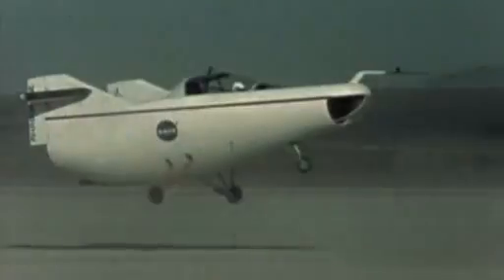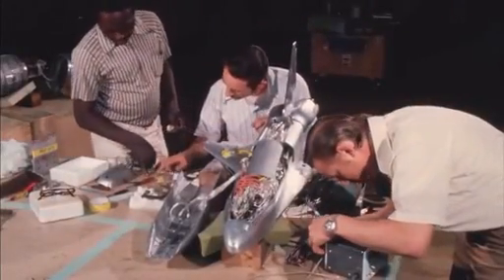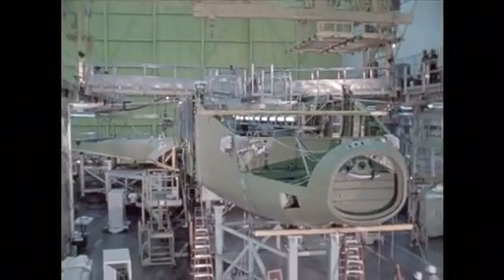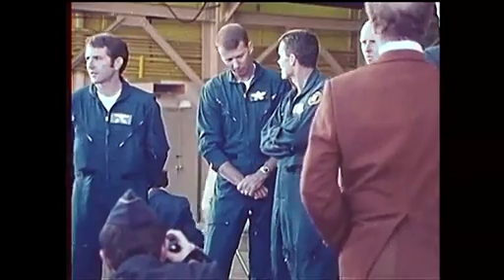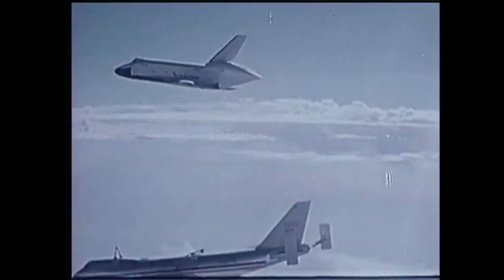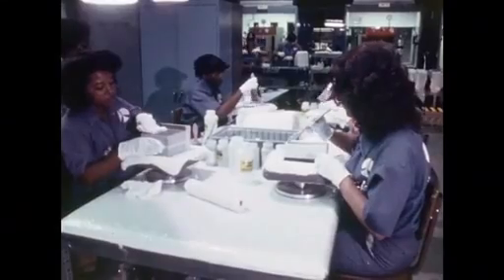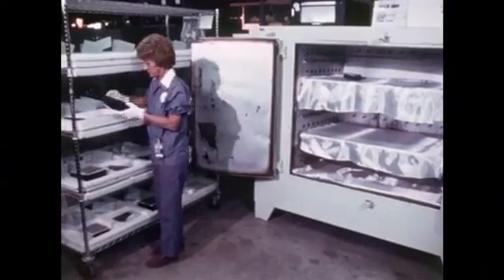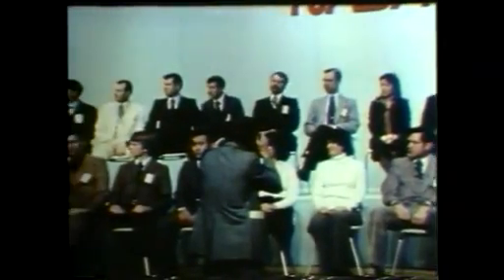Space Shuttle Documentary (Narrated by William Shatner) Part 2/6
This feature-length documentary looks at the history of the most complex machine ever built. For 30 years, NASA's space shuttle carried humans to and from space, launched amazing observatories, and eventually constructed the next stop on the road to space exploration.